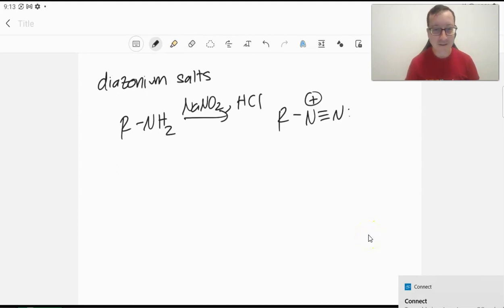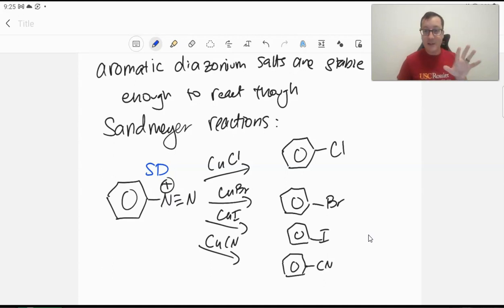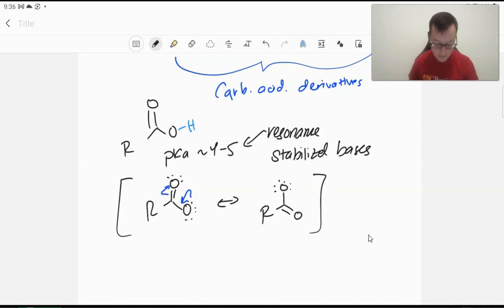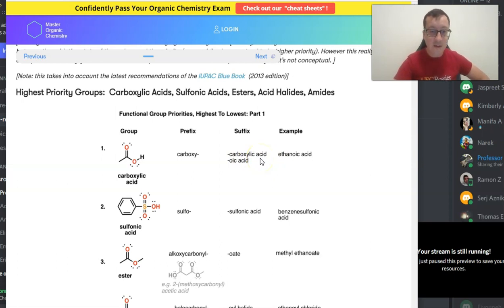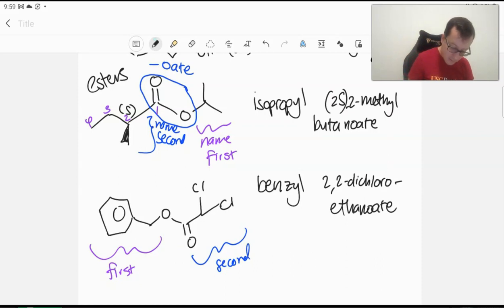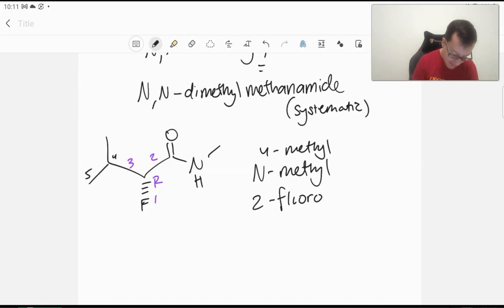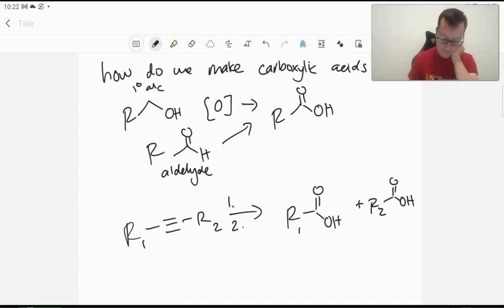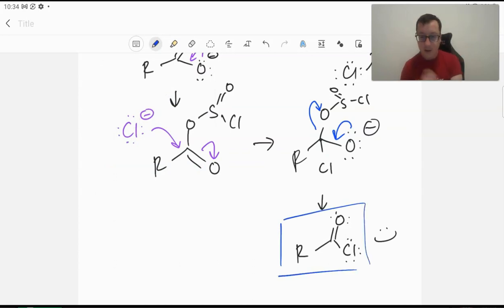C106: diazonium salts, nomenclature of carboxylic acids/derivatives